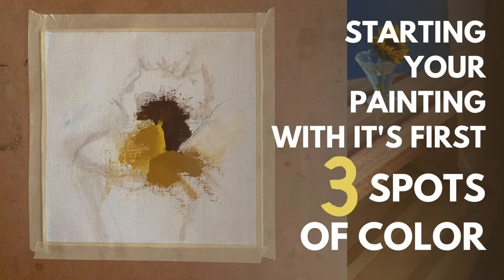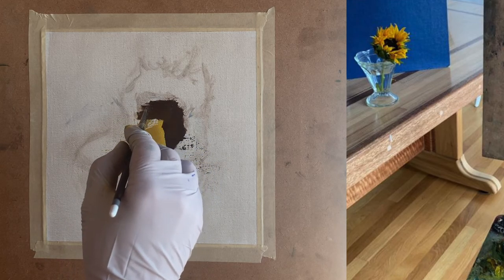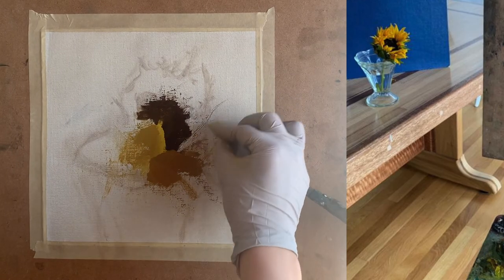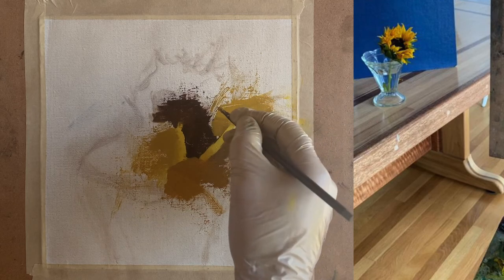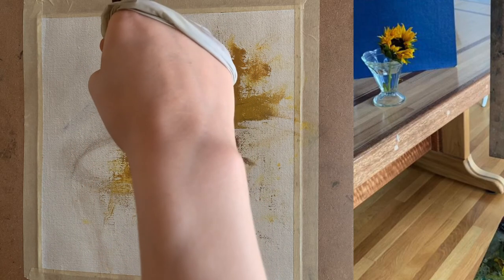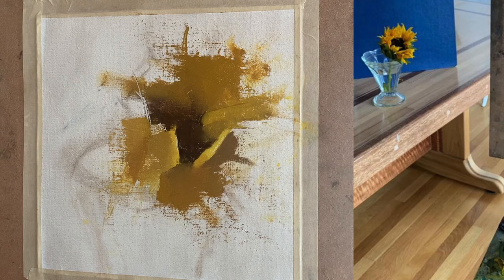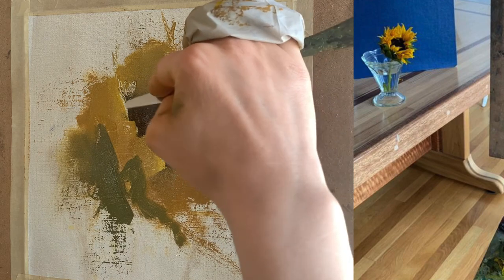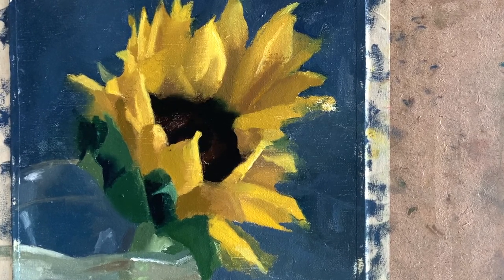How to Think Value First (Starting Your Painting) With the First Three Colors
Thinking value first when starting a painting, will help you create a believable sense of light in your paintings right from the start! In this painting demonstration, you'll see how to start a painting with the first three color spots. As well as, how to approach your painting subject – looking for the intersections of light, medium and dark values that will make your effort of creating clear and realistic light more achievable.